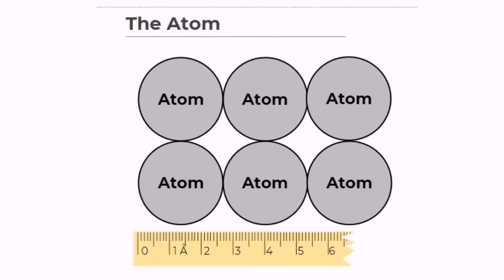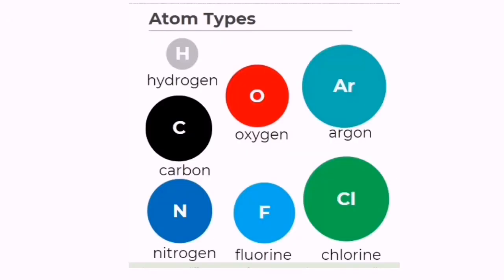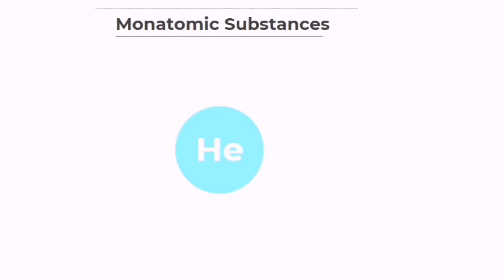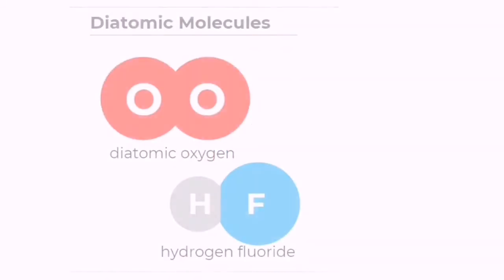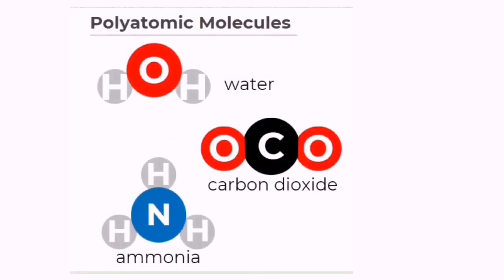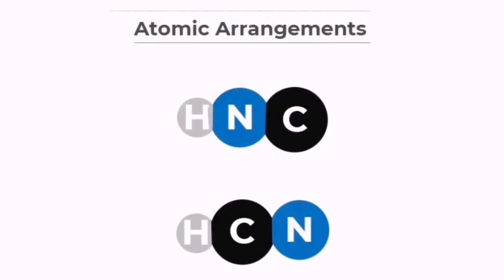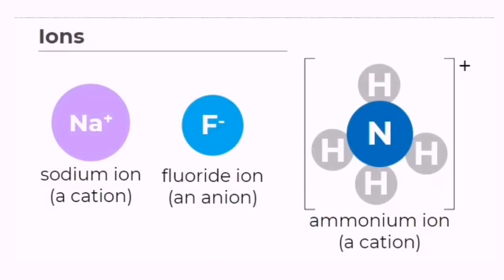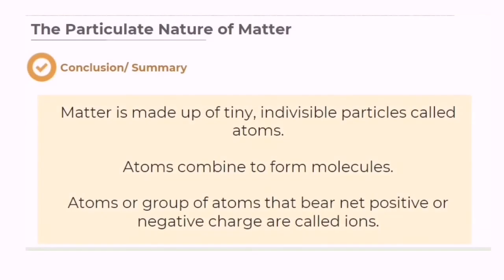Lesson 1: MATTER AND ITS PROPERTIES. / PART 1: PARTICULATE NATURE OF MATTER